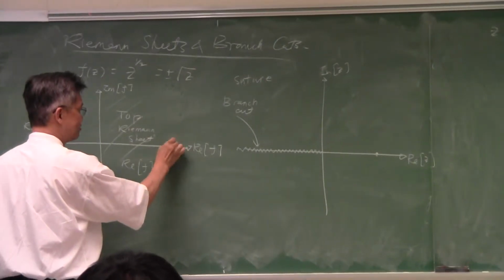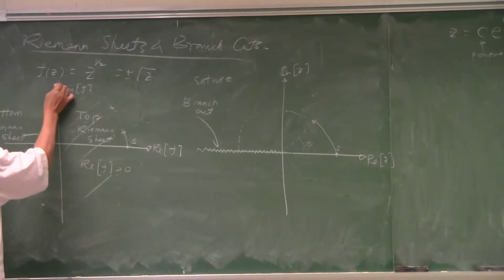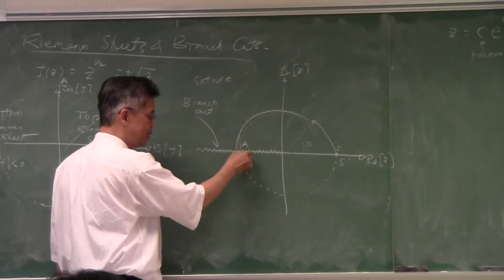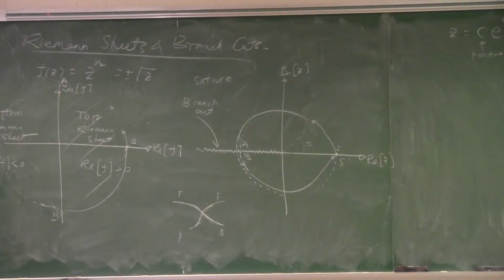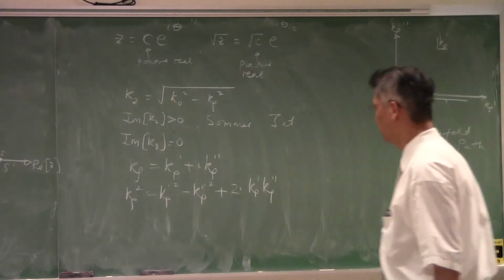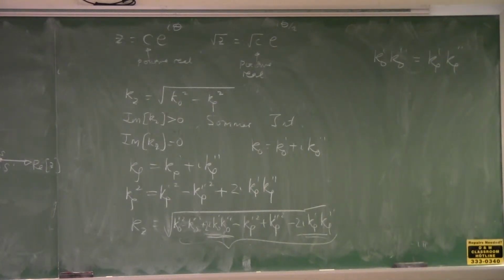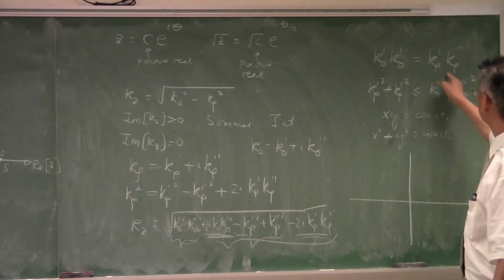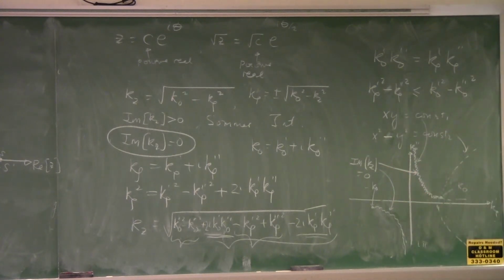UIUC ECE 571 Lecture 5-4